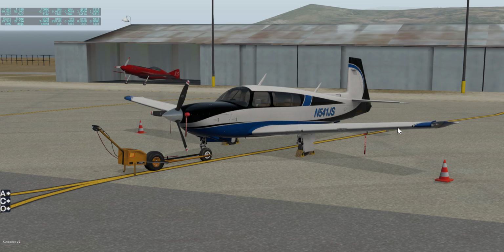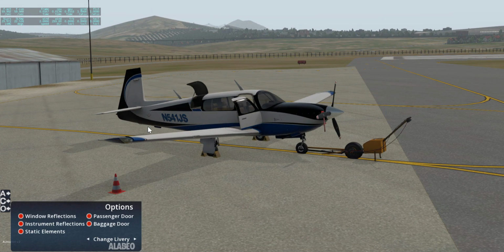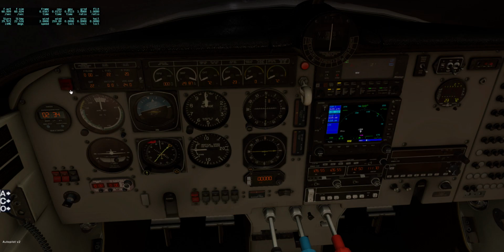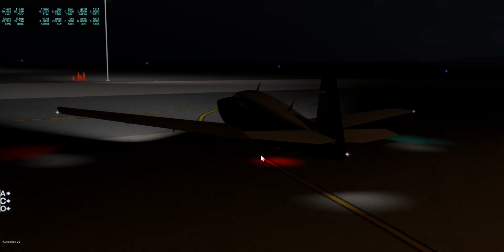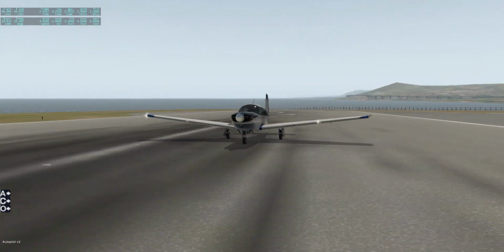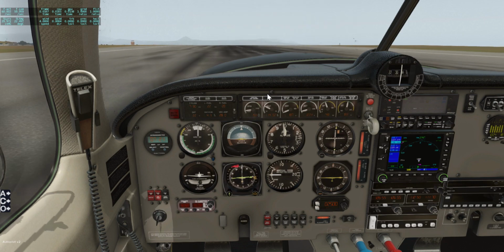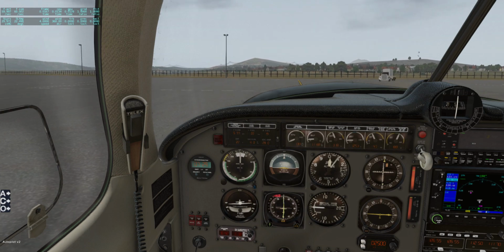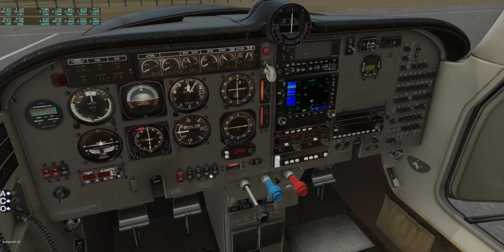Alabeo M20R Ovation X-plane 11